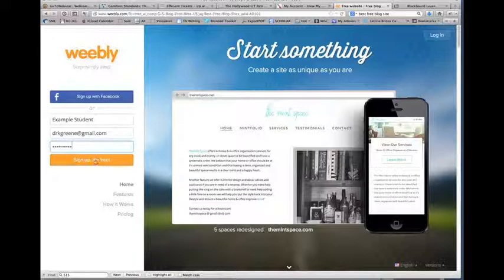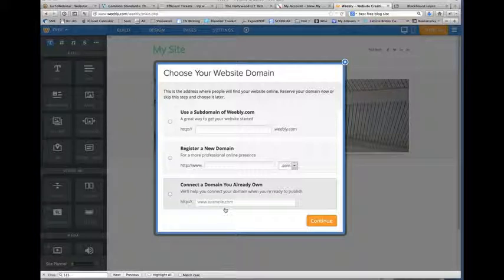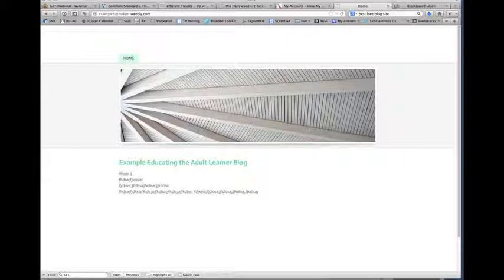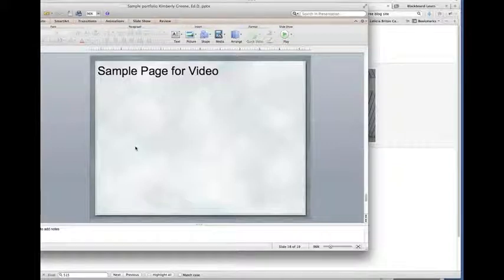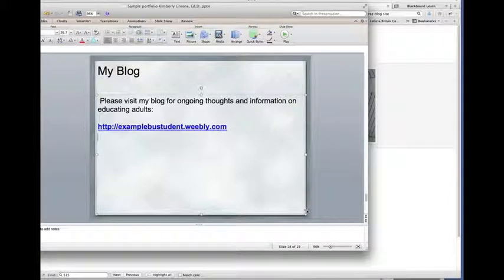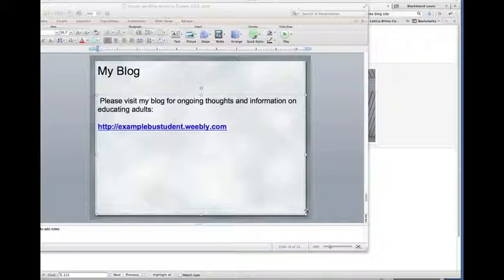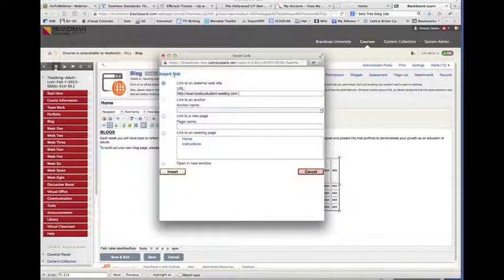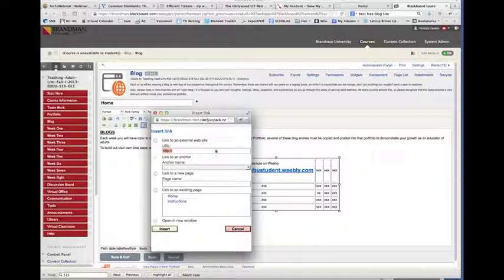Example Blog Build for EDUU 515